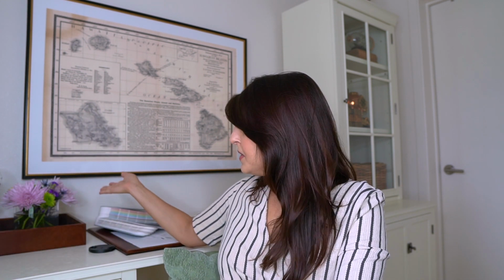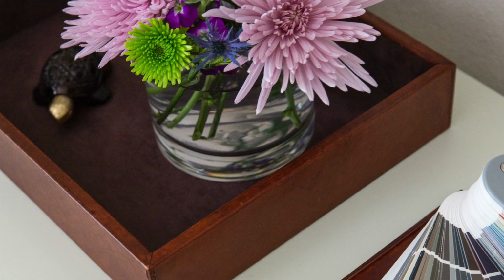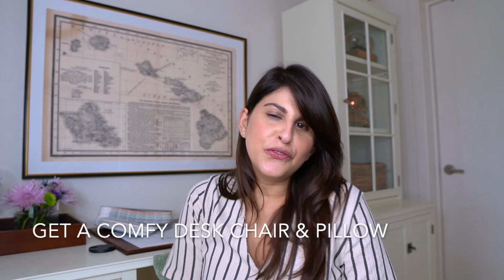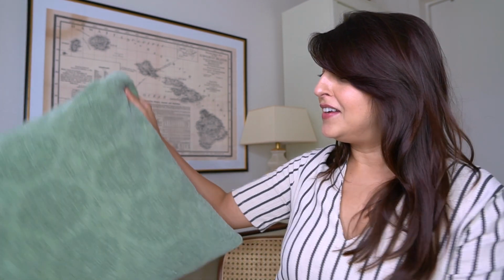EVERYDAY INTERIOR DESIGN TIPS | 3 Ways to Get Inspired in Your Home Office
If you have a home office/work from home, this video is for you! It's important to stay motivated, feel comfortable and be inspired in your space. Join me as I give my top 3 tips for a more inspired office space.

Need some suggestions on where to source artwork online? Here you go!

Let's Social-ize! Follow Along, Ask Questions -- I'd LOVE to Hear From You!

Passion for connection is what started and continues to fuel Liza Nicole's journey.

Growing up in both the east and west coasts, and watching her mom purchase and intentionally decorate both center hall colonials and new builds, Liza garnered an appreciation for all things interiors.

As a graduate in Interior Design from Moore College of Art and Design, her technical skill and emotional connection to space flourished. Liza enjoys creating functional, beautiful and timeless residential spaces for clients (and loves tears of joy on install days).

She customizes her services to client needs, and delivers on time and within budget.